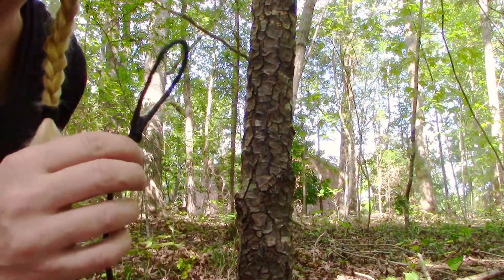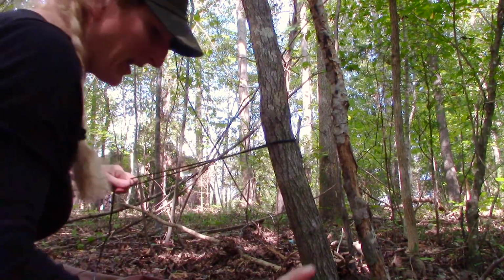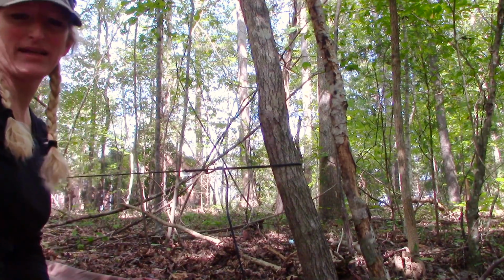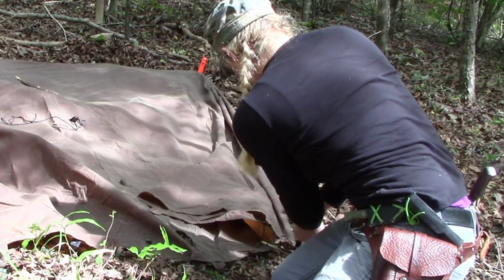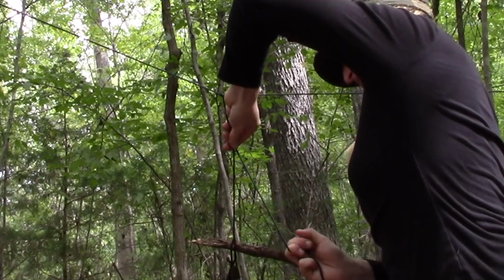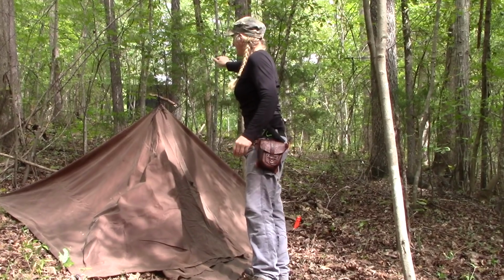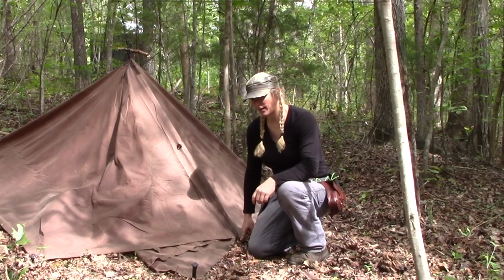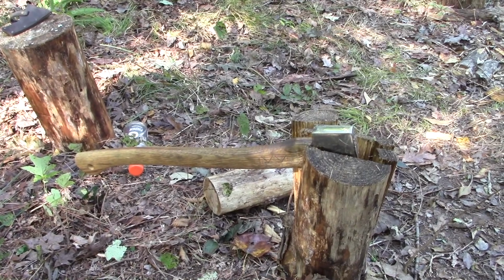TARP TENT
This week I share how I set up my tarp tent. This is one variation on how to make a square tarp into a tent for camping. It provides cover on all four sides and sets up in just a few minutes.

A ridgeline isn't needed necessarily. I have use the same concept with a center pole, or used a ridge pole in place of a ridge line to pull the center of the tent up.

Easily heated because the heat doesn't readily escape, it can be warmed with a small candle (caution MUST be taken with any open flames for obvious reasons) or a better way to warm the inside would be using hot rocks.

Get out of the inside and into the outside

~Maddi Poole - Bombproof Bushcraft